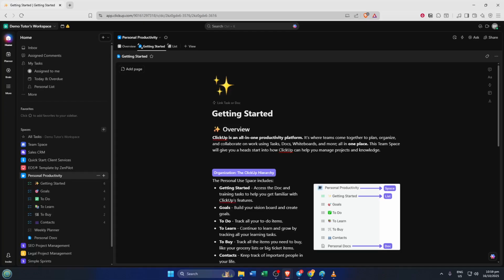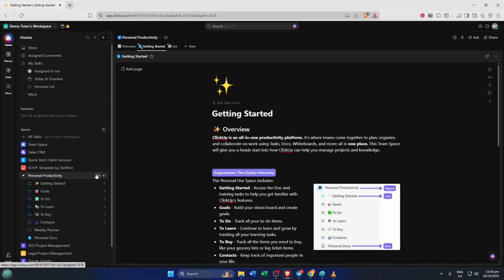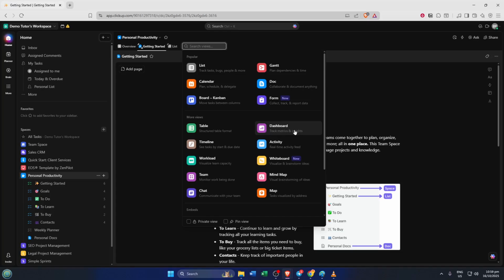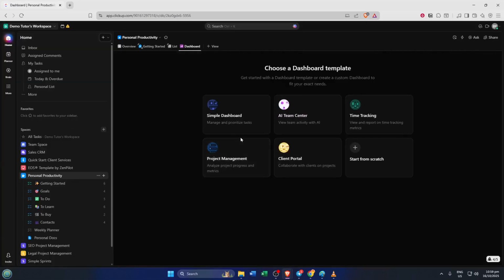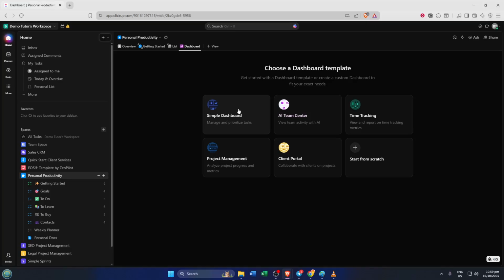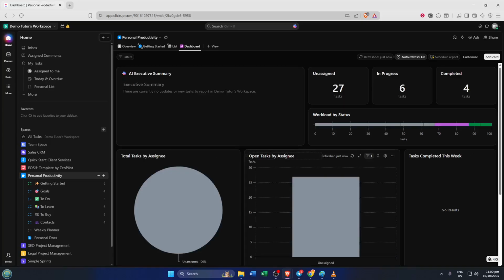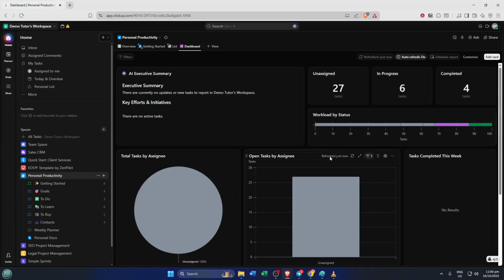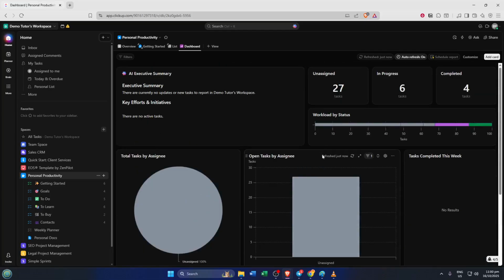How To Visualize Your Workflow In Clickup (Proven Approach)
Try Clickup here for FREE Unlock the power of ClickUp Dashboards to effortlessly visualize your workflow and boost your productivity! In this tutorial, we’ll guide you step-by-step through setting up and customizing dashboards for better project tracking and team collaboration across ClickUp’s Web, Desktop, and mobile platforms.

Whether you’re managing tasks, tracking KPIs, or visualizing progress, this tutorial covers everything you need to make the most out of ClickUp’s powerful dashboard features. Perfect for teams and solo users looking to elevate their workflow management.